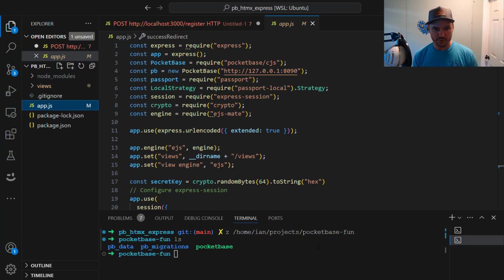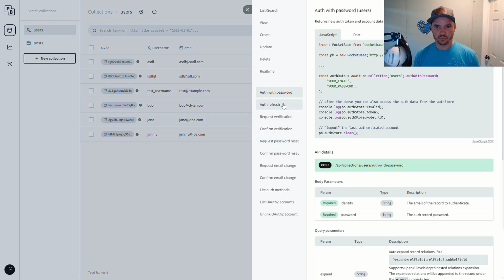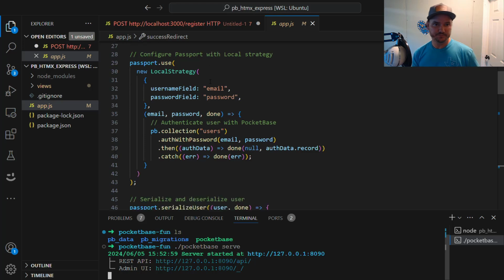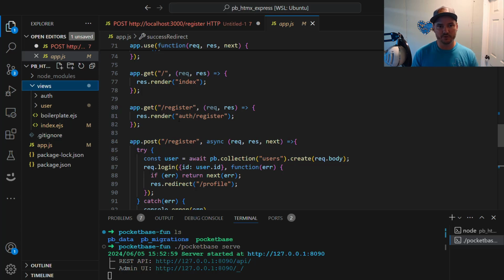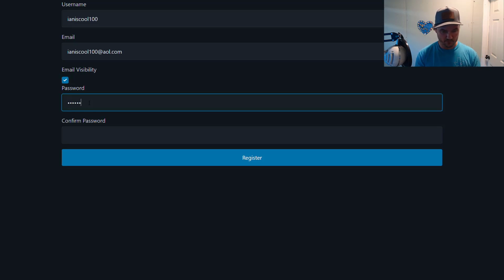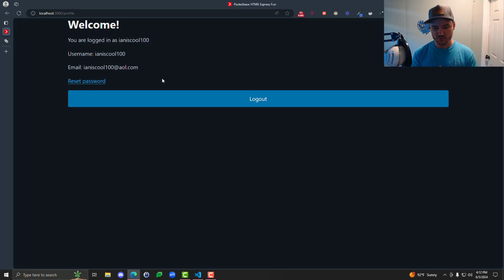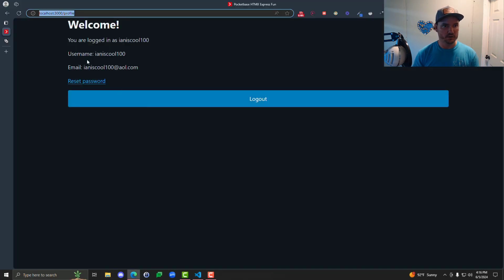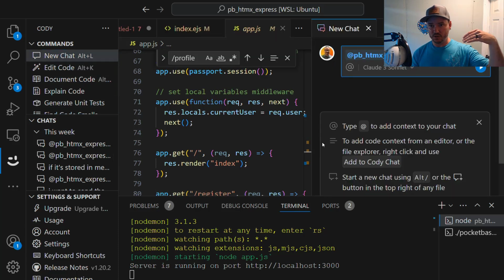Making Coding Fun Again with PocketBase, ExpressJS, and HTMX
Join me in this video walkthrough of the code I used to create a unique tech stack that uses PocketBase.io's lightweight  backend as a service platform along with HTMX.org with EJS.co templates, and finally a ExpressJS.com backend to connect everything together. And don't forget picocss.com for instant styling.

- The basics of web authentication using PassportJS, Express-Session, and PocketBase
- Some core concepts of HTMX
- Templating with EJS and EJS-Mate for layouts

Need help with learning how to code, solving a tough bug, or preparing for interviews?